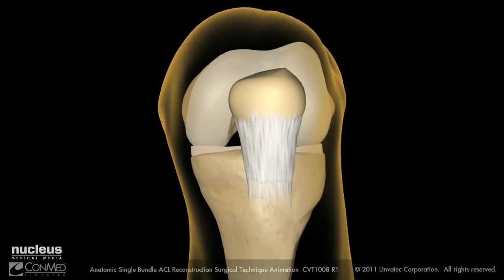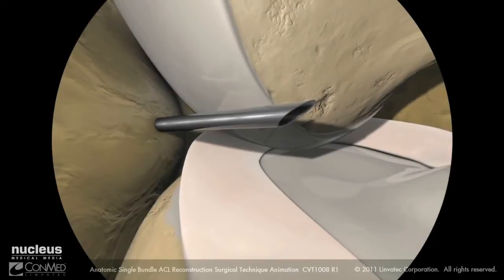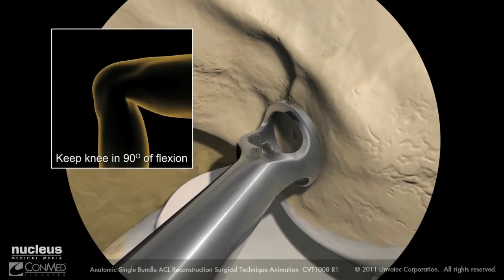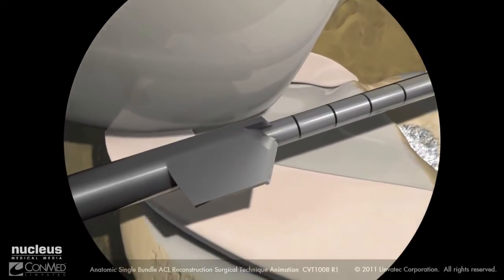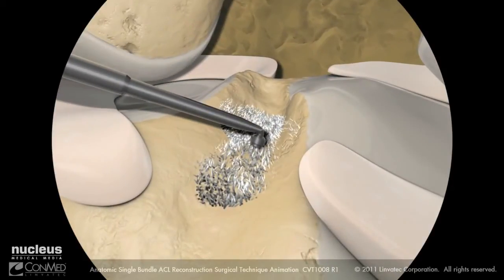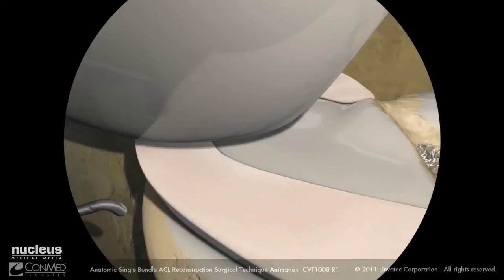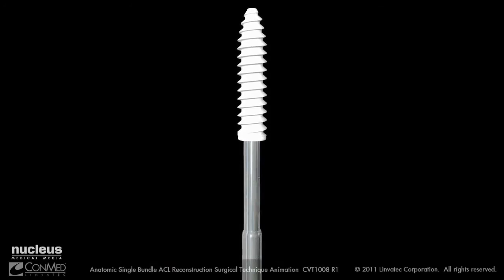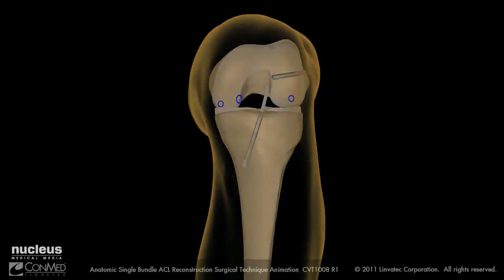Артроскопия, аутопластика передней крестообразной связки сухожилием полусухожильной мышцы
При повреждении передней крестообразной связки пациенты описывают свои ощущения как "выскочило колено". Порванная ПКС никогда не срастается самостоятельно. Если не выполнять пластику ПКС, то человек будет периодически ощущать не стабильность в колене, а через 7-11 лет хроническая нестабильность приведет к артрозу коленного сустава.